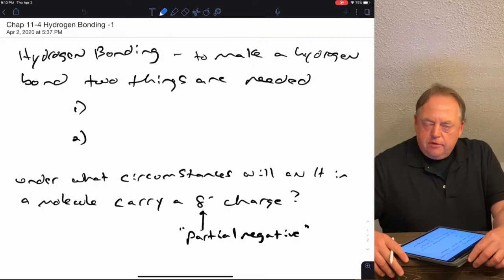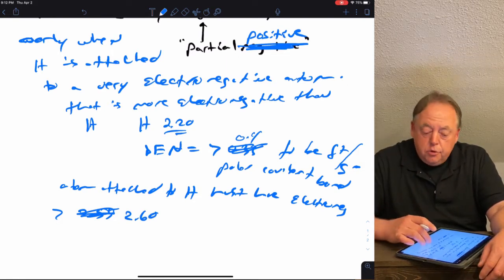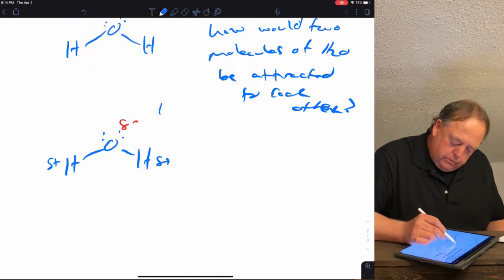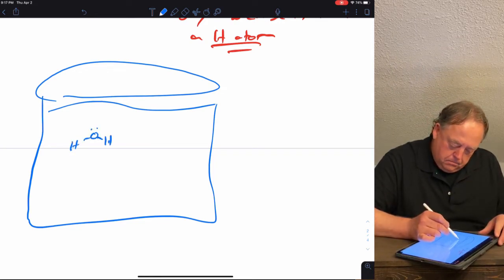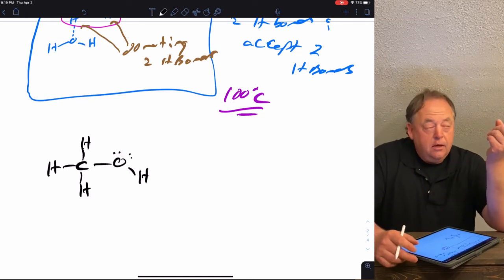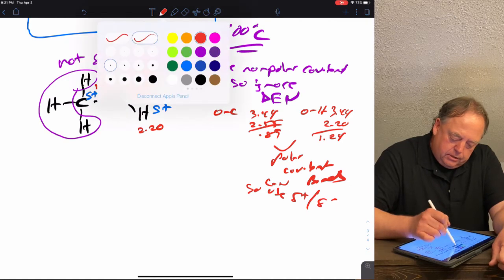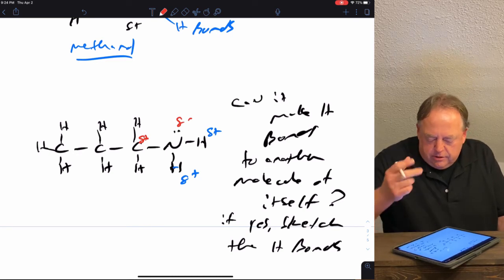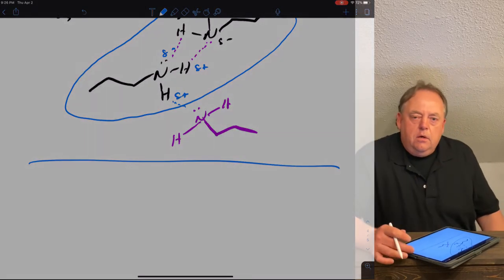Chem 1311 Chapter 11-4 Hydrogen Bonding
A copy of the notes can be found at the following